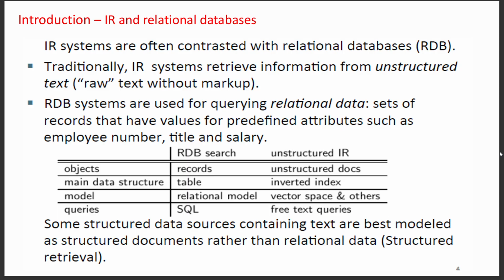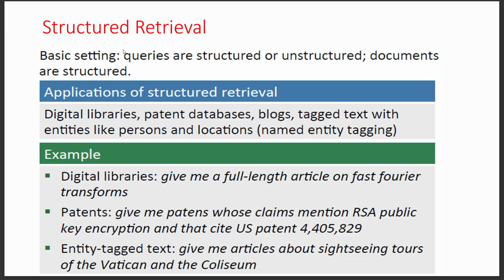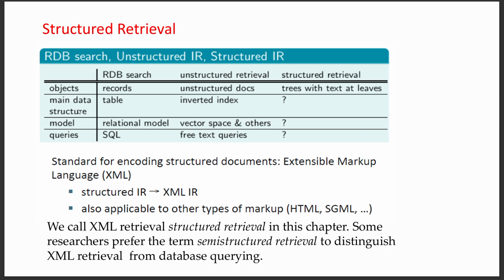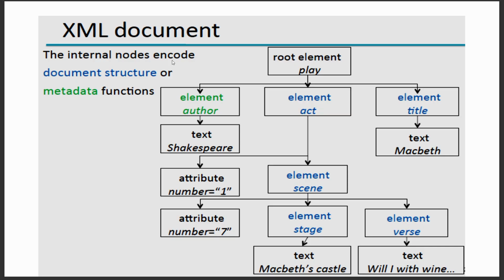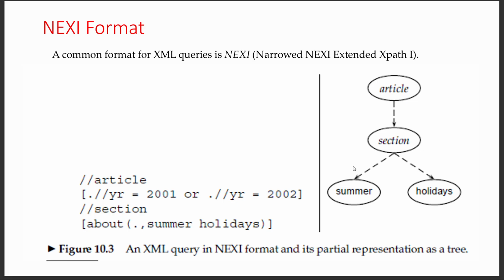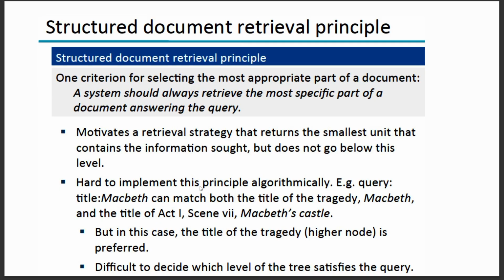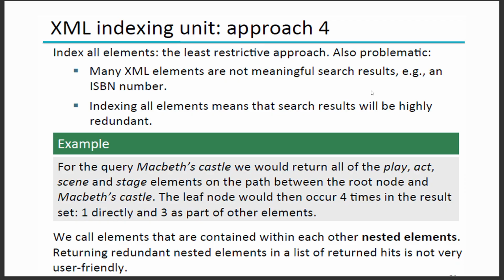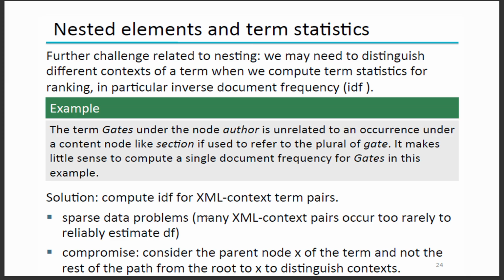XML Retrieval Part 01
XML stands for Extensible Markup Language. deals with the xml queries and retrieval systems.